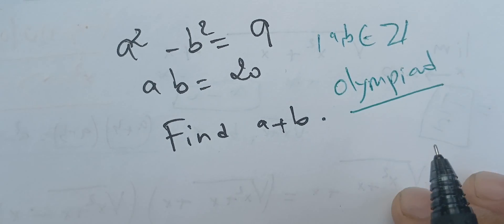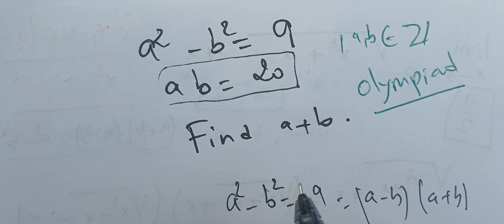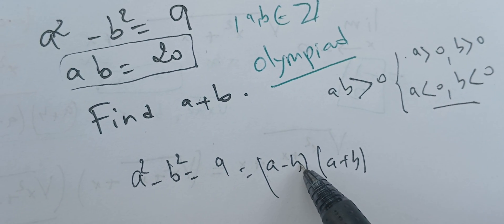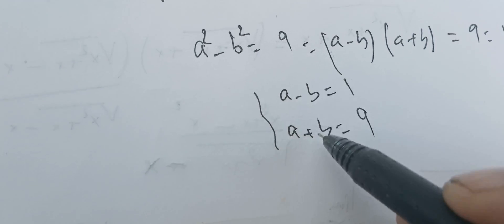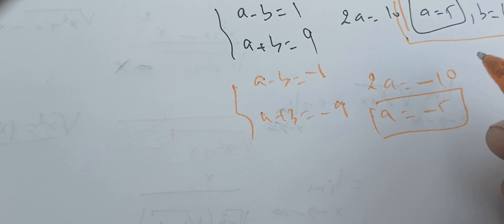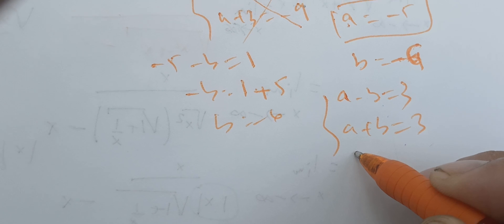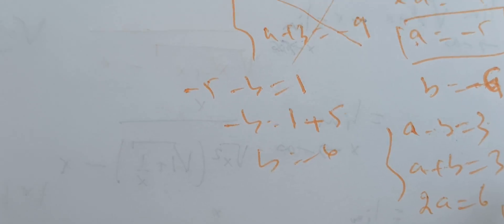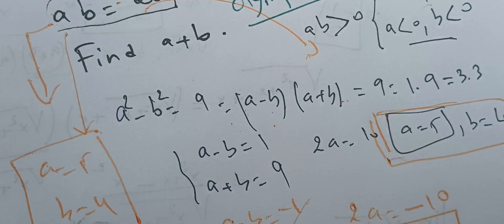a^2-b^2=9 ,ab=20 find a+b .a and b are integers.olympiad math question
limit of sqrt(x^2+x)+x as x goes to - infinity.

What is the formula for limit at Infinity? How to define the limit of infinity over infinity, How to find the limit when we have minus infinity? Over minus infinity, how to find the limit when we take X to minus Infinity. What's the definition of the infinite limit? What's an infinite limit or minus infinity? What can you say when we have plus infinity, minus infinity, or minus Infinity over, plus Infinity or times, zero times infinity.

How to tell if a limit is going to zero on Infinity, What's the theoretical Definition of element going to Infinity? How can we write in terms of Epsilon and Delta? What? We need for the limit How to add toilets, how to find the limit of a ratio, how to find the limit of a square root, What's the limit of a square, root over a square root, what's the limit of a zero time zero? What's how to define the limit At a point from the right how to define a limit at a point from the left, What's the ratio of two limits? What's the ratio of a over B? Such that a goes to zero and B equals to Infinity.

This video can be helpful to student doing AP Calculus studying limits from the left limits from right limit at Infinity, or minus infinity, fraction and limits and the definition of the limit and the Epsilon, Delta definition of the limit,

Harvard entrance algebra question.